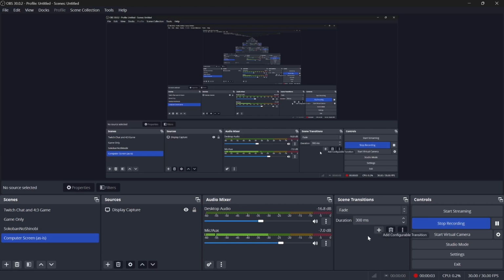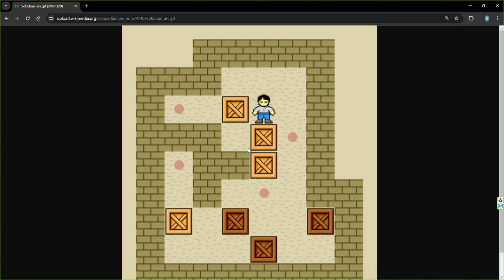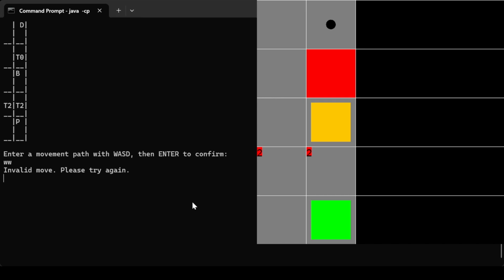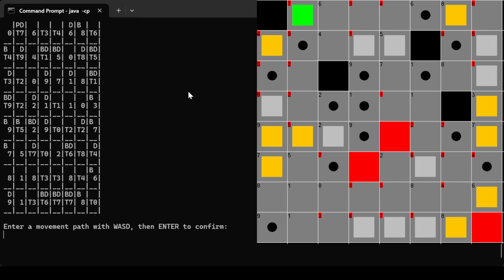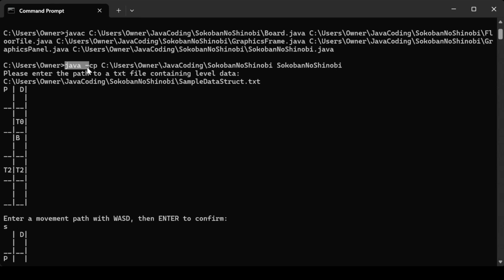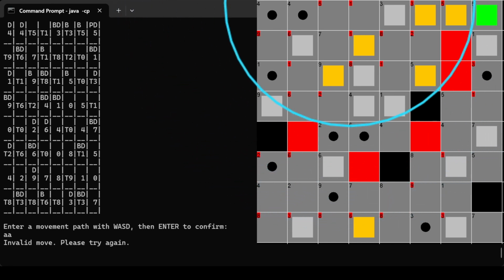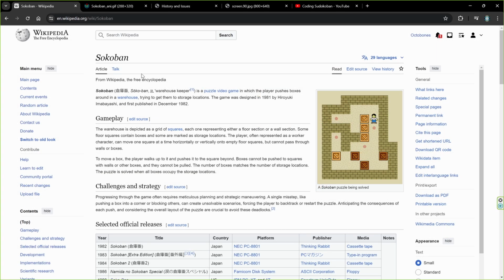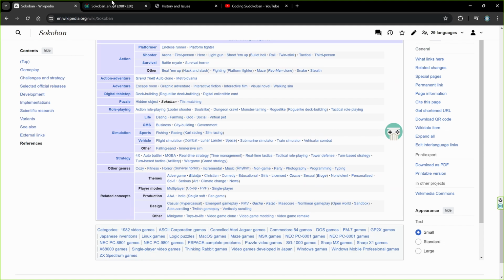Learning Python | Day 159 - Making Coding in Other Languages Easier (ft. cool Java game)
Why code in Python when I could code in Java amirite?
Game files (includes: .java source code; .class compiled code; SampleDataStruct.txt, which is the non-random level I played in the video; and readme.txt, which contains information about how to compile and run the program, as well as how to write your own levels as .txt files. Have fun!)

If you make any levels that you would like to have featured in my "official" level packs, email them to me at . Chances are you'll get in!

This is a game based on Sokoban, a classic, where you push boxes around a warehouse and try to get them to spots on the floor. If all the boxes are in place, or all floor-spots are covered, you win. The twist that I introduced is that now, the player may move more than one tile in a single turn, and if you land on a box, the box will move in the same way as the player. So, if you go in a big loop, then land on a box, the box will go in a big loop, then land somewhere with the same displacement as the player. Another novelty that seeks to "balance" this feature is max-steps. Floor tiles may require that a player or box only moves a certain number of steps if they land/go through the tile. For example, if you move right, up, up, left, then up, you moved 5 steps; if you land on a tile that only allows 4 steps maximum, you will not be allowed to make the move. For another example, if you move up, up, up, and there was a tile with a maximum move count of 1 and through == true 2 tiles above you, the second move would land on that tile, and be illegal since 2 is greater than 1. Hopefully that explains it; the game is rather elaborate and might require "learning by doing".

Current plans for updates:
Level pack(s)
Start screen
Not having to use cmd for input
Resizable windows and better graphics
Movement animations (including when the move is illegal)
Restart/undo
Level creator/editor
Par/challenges
Procedural generation of actually possible random levels
INFINITE MODE (using the above)